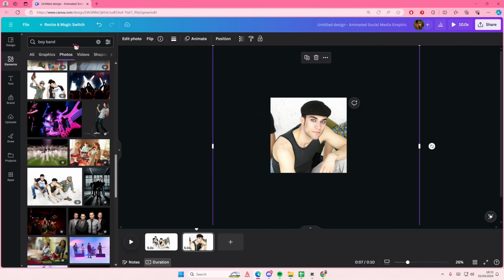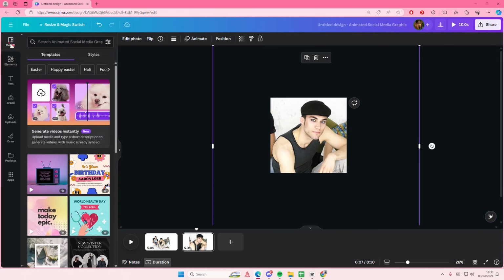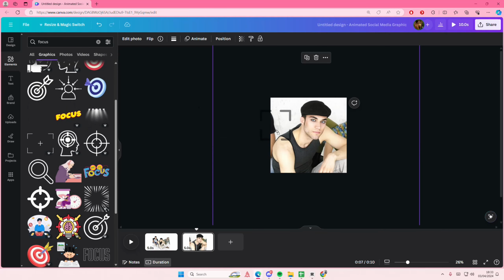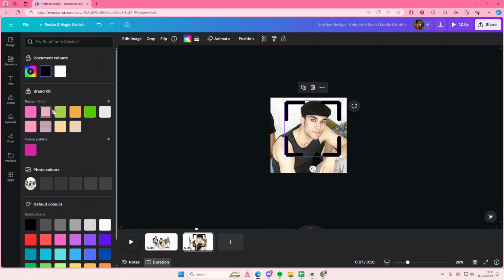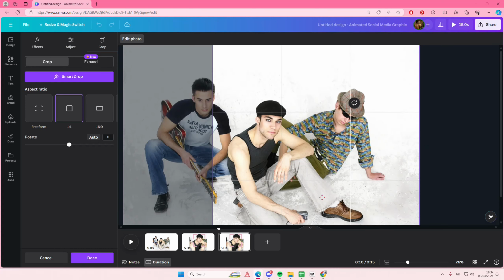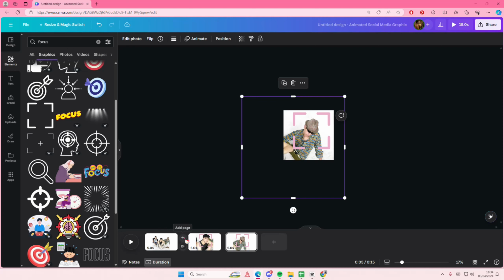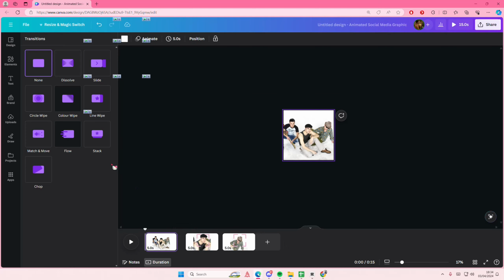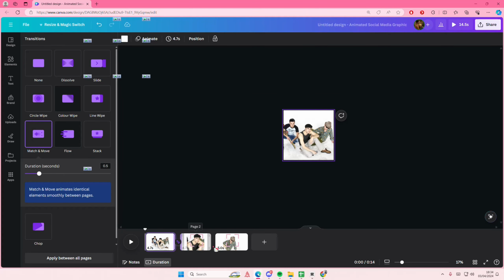[NEW UPDATE] Canva Transition Tutorial: How to Create a Zoom Transition for Your Designs in Canva?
Learn how you can create a zoom transition for your designs in Canva by watching this video.